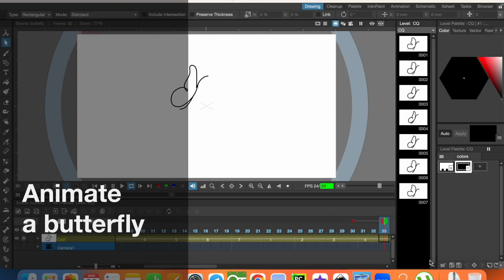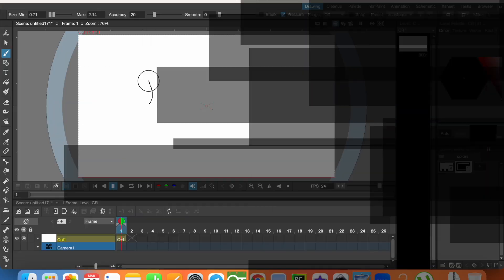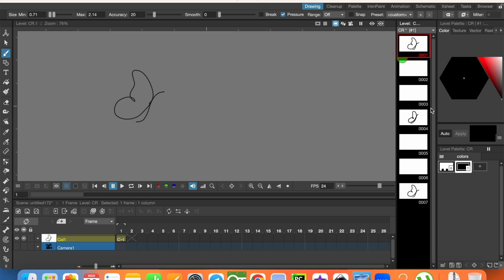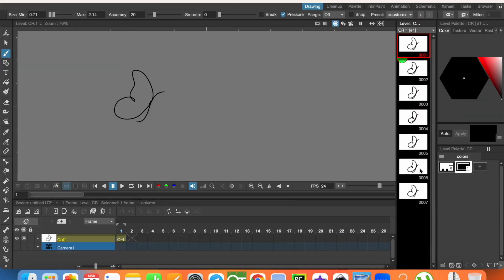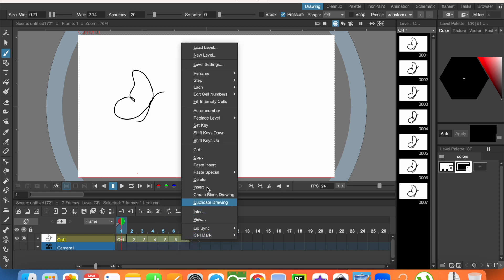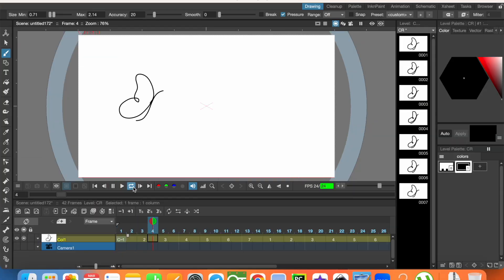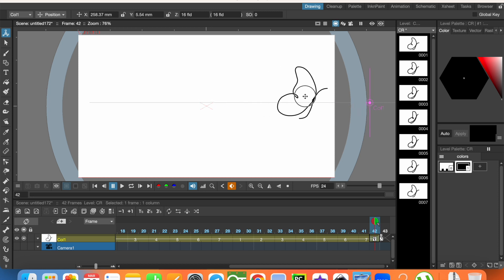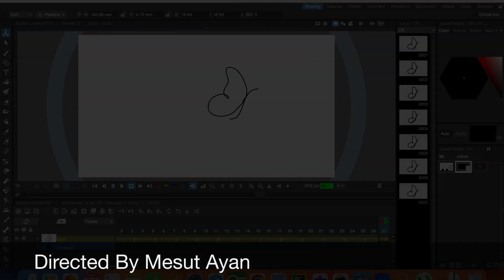Animate a butterfly in OpenToonz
In this video you will learn how to animate a butterfly. You will use Auto inbetween animation and Keyframe animation methods together.